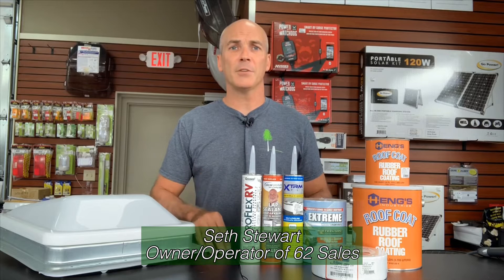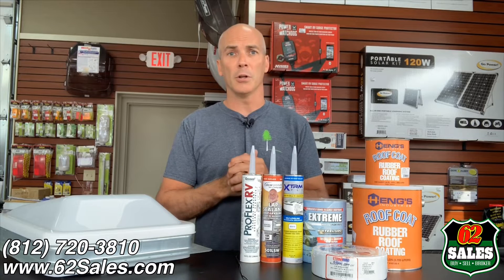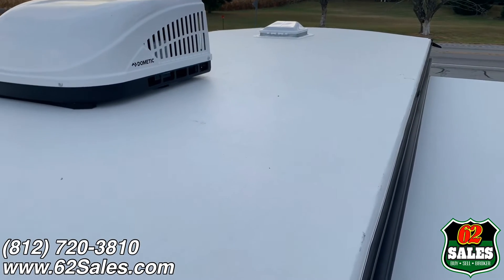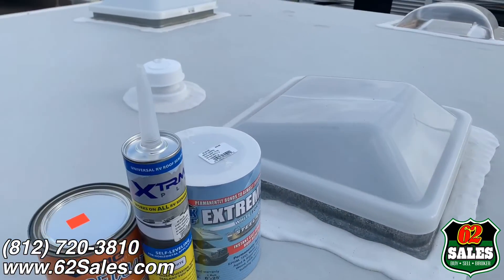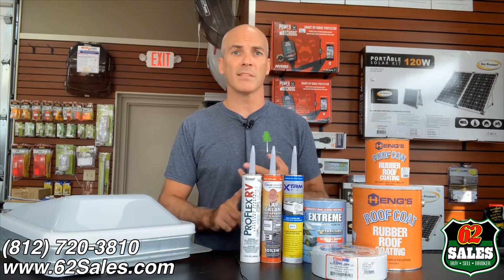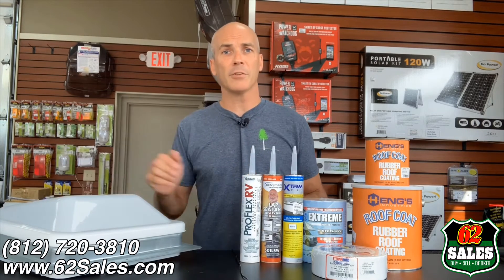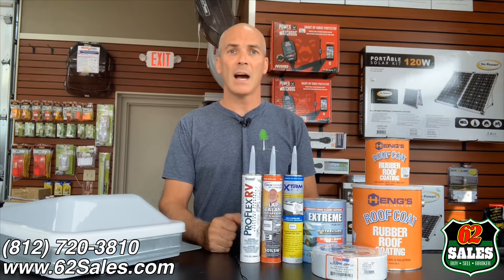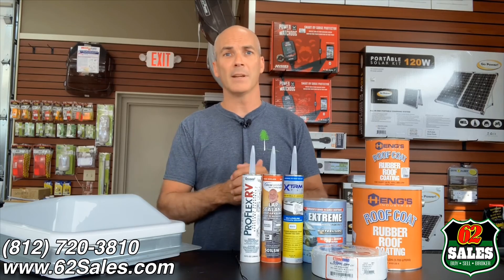Add Years to Your RV’s Life by Maintaining & Waterproofing Your Roof!